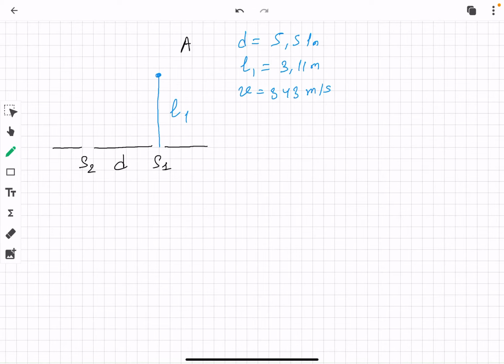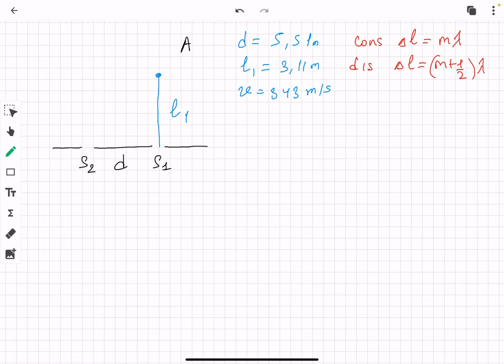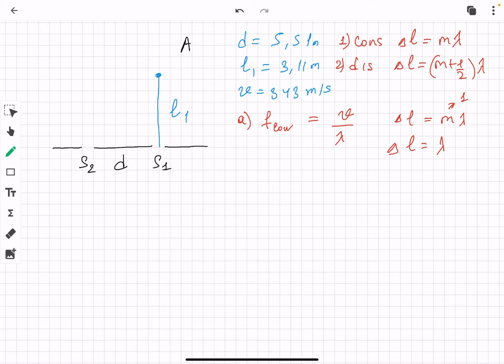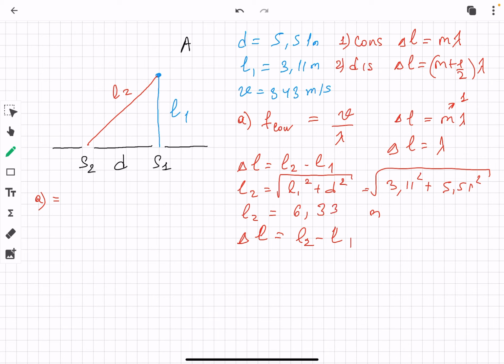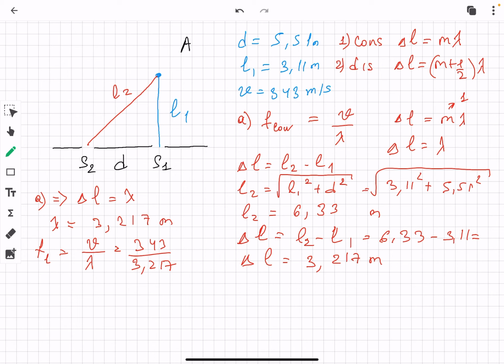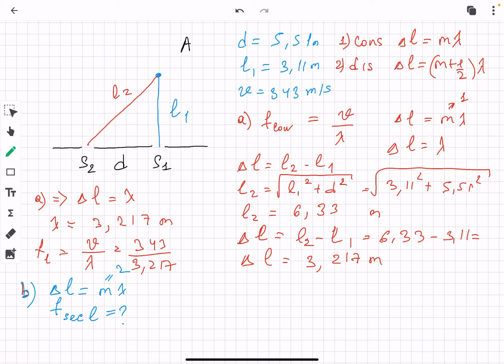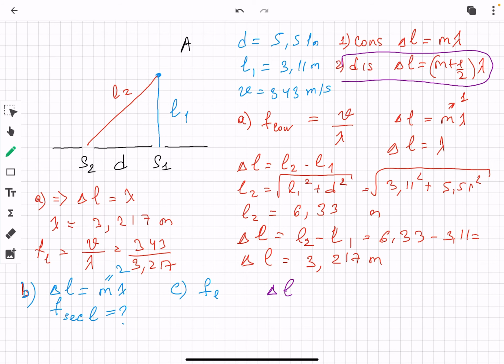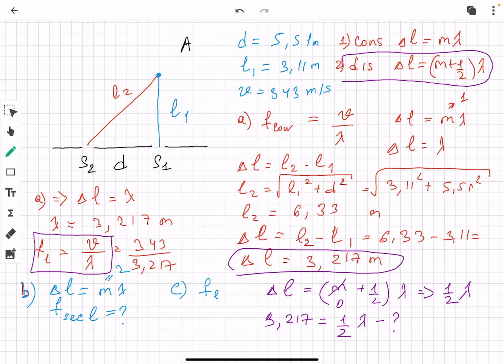Week 10 - Ch 17 - Pr 8 - Constructive and Destructive Interference